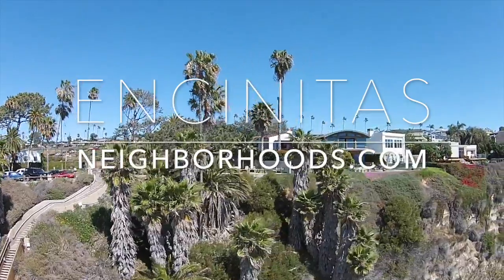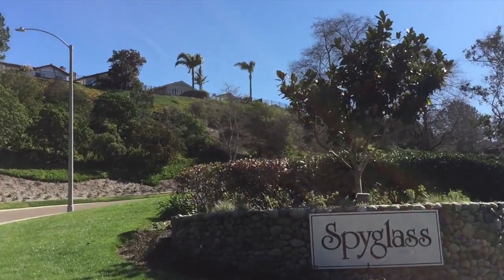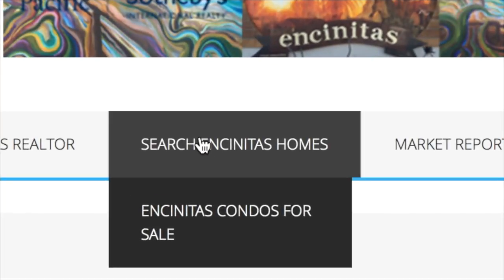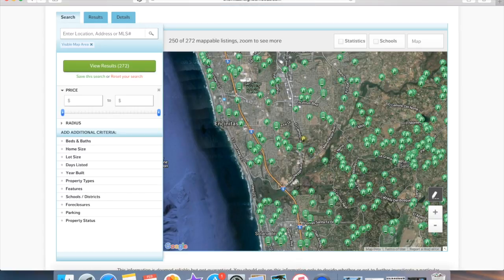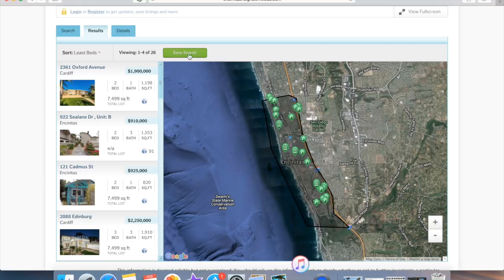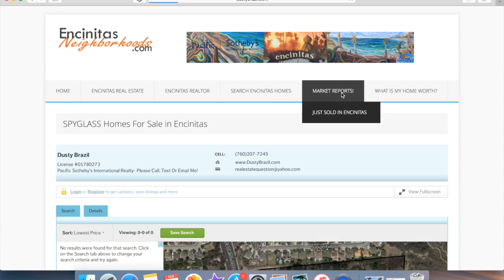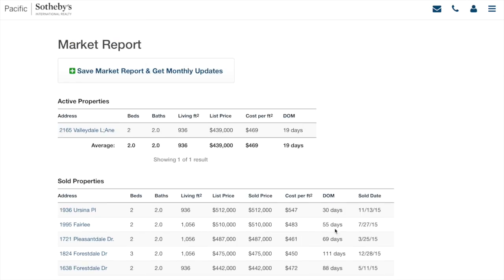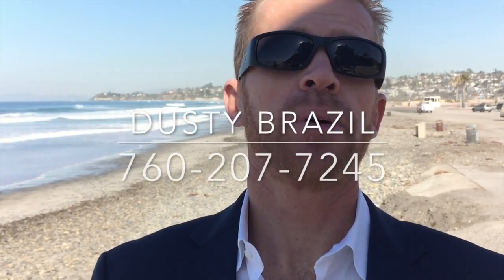SPYGLASS Homes in Encinitas- For Sale? Nah EncinitasNeighborhoods.com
Hoping to find an Encinitas Home For Sale in the Spyglass neighborhood? Spyglass homes in Encinitas do not come on the market often. These homes are surely in high demand. Location of Spyglass Real Estate in Encinitas is prime, close to Cardiff By The Sea, Olivenhain, Solana Beach Homes, Rancho Santa Fe West Homes, and a buch of great Encinitas Neighborhoods.  Good luck finding any Encinitas Homes For Sale in Spyglass. To learn the most possible information using the web, use my site to look up recent home sales on my Encinitas Real Estate MARKET REPORTS where you can dive deep into any sector of real estate big or small and get detailed market statistics, based on your property search criteria. Also, you can easily find out what your home is worth and get an instant Encinitas House Value on my